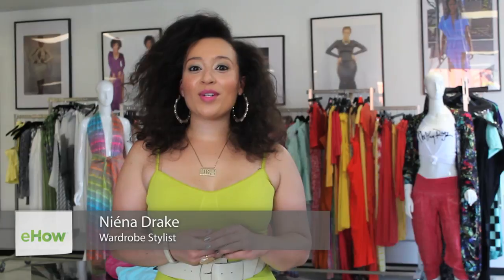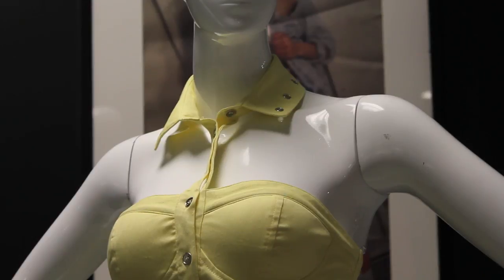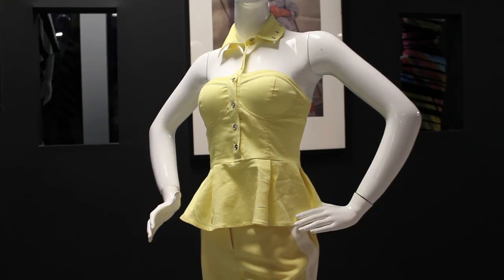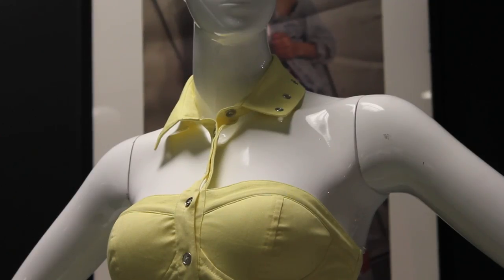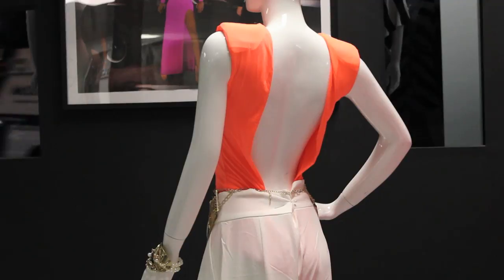Dress Styles for Small Busts : Women's Fashion Advice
Dress styles for small busts are all about creating structure and framing. Learn about great dress styles for small busts with help from a fashion and style expert in this free video clip.

Bio: With more than 10 years of entertainment industry experience Niéna Drake is not your average DJ.

Series Description: Dressing properly always requires you to take into careful consideration the goals that you're actually trying to accomplish. Get tips on women's fashion and get advice with help from a fashion and style expert in this free video series.